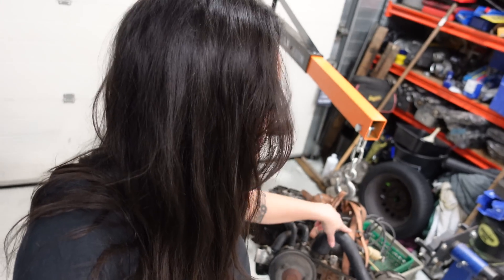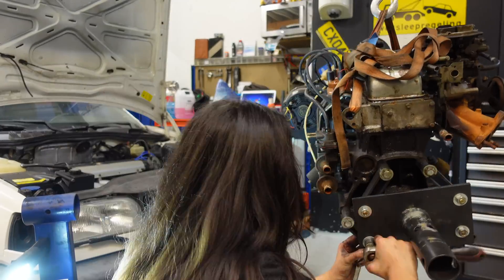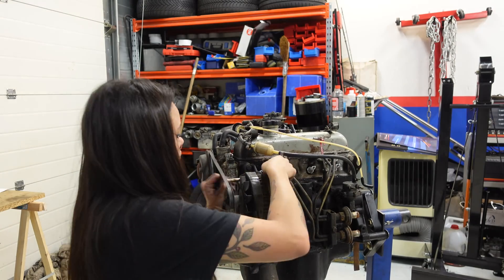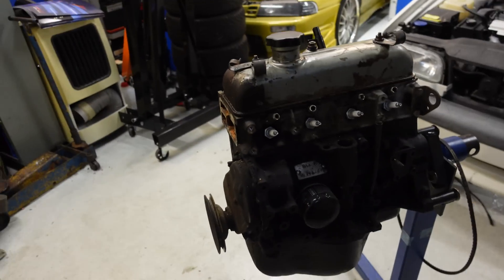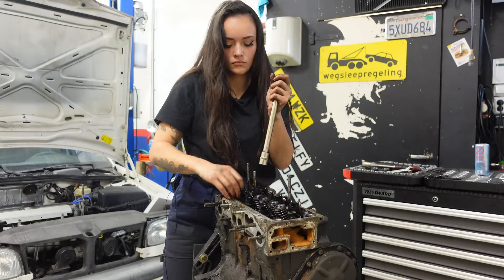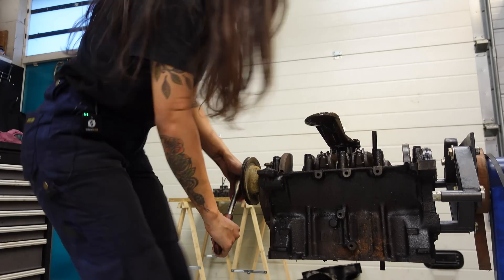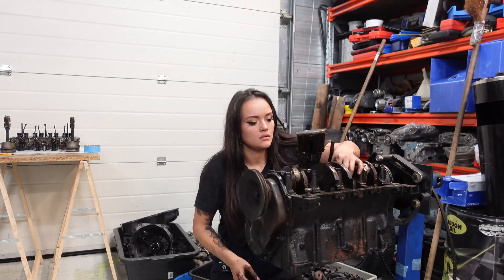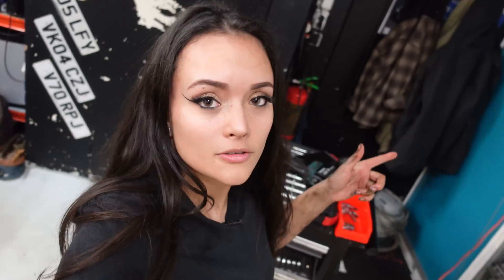Disassembling my Volvo 340 engine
Hi friends! In today's video, I'm disassembling the 1.4 litre engine from my Volvo 340 so I can replace the piston rings and head gasket.